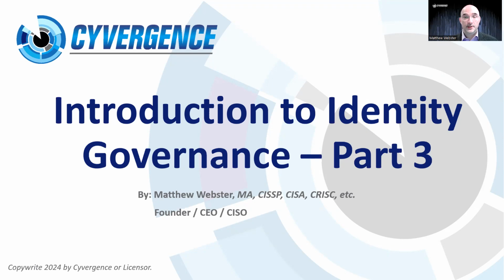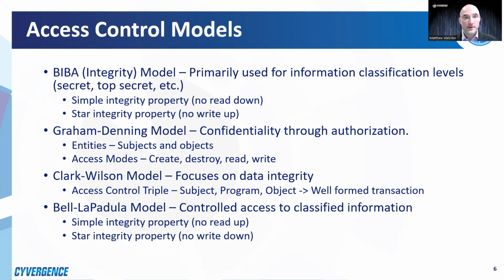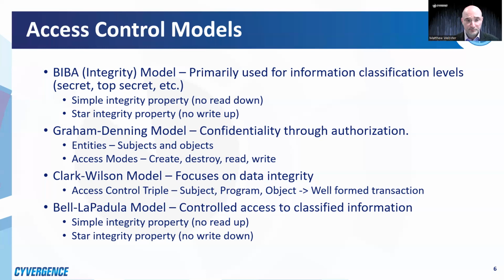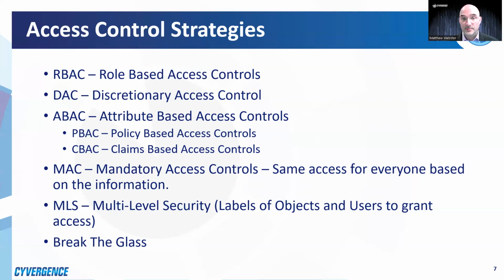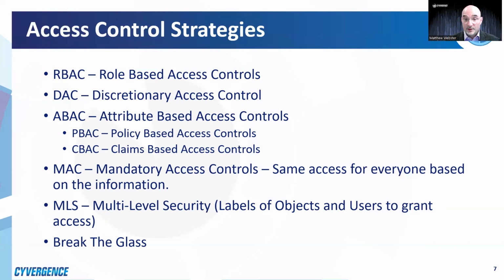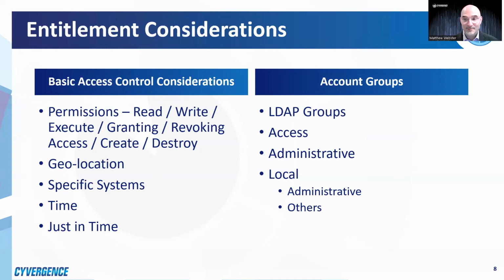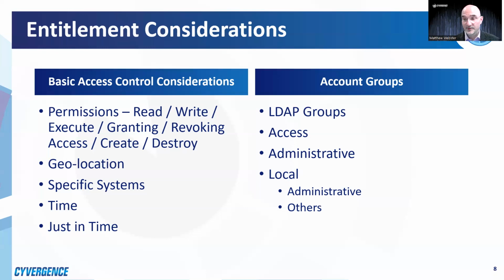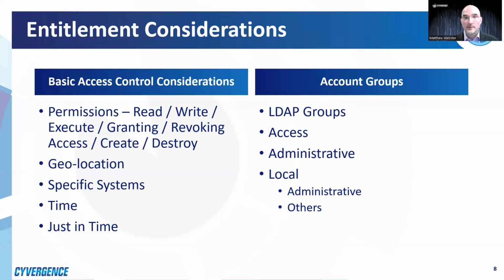Introduction to Identity Governance Part 3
Welcome back to our Introduction to Identity Governance series!

This episode dives deep into access control: the foundation of strong cybersecurity.

You'll learn about:

Basic access control models: Understand the different ways organizations manage user access.

Access control strategies (RBAC, DAC, etc.): Discover popular models like Role-Based Access Control (RBAC) and Discretionary Access Control (DAC).
Essential access control considerations: Explore factors like time-based access, permissions, and group management. Why is this important?

Mitigate insider threats: Granting the right level of access reduces the risk of accidental or malicious misuse. Stop cybercriminals in their tracks: Effective access control makes it harder for attackers to move laterally within your network.

Protect your organization: Proper access governance is crucial for modern cybersecurity. Ready to learn more? Watch the full presentation in the comments!